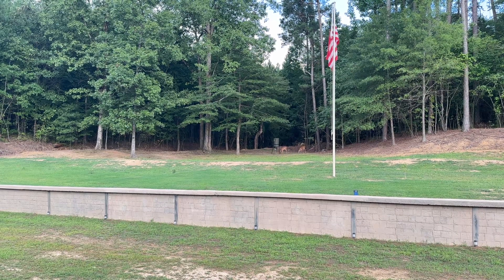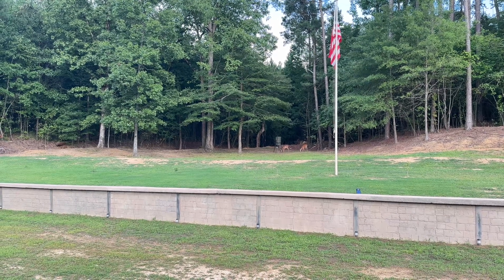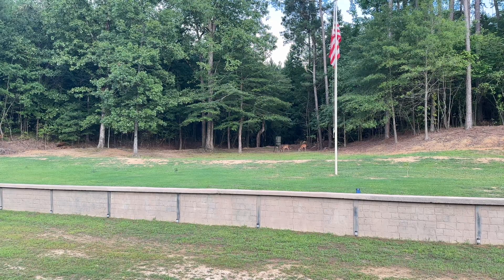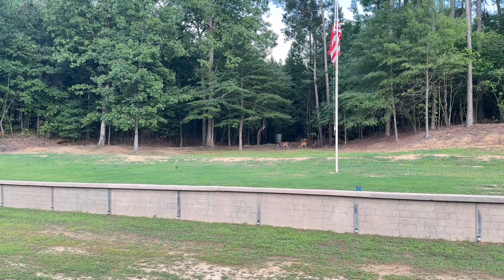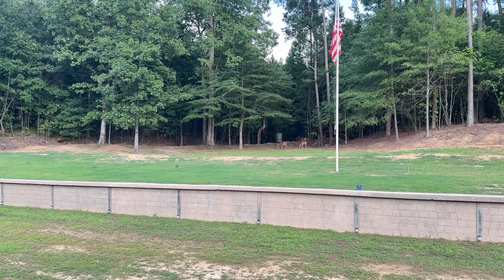Moultrie Pro Hunter II Metal Barrel Tripod Feeder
Moultrie Pro Hunter II on Amazon